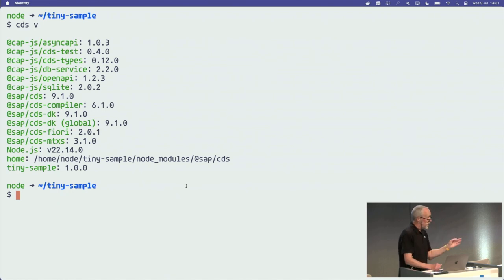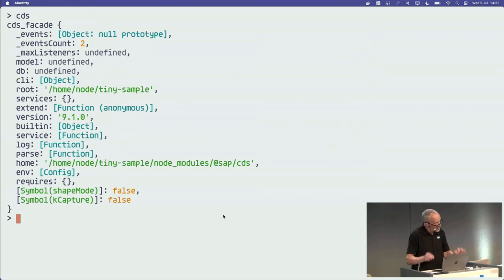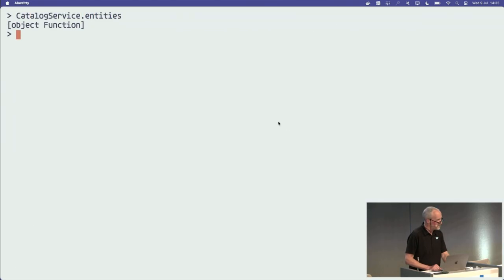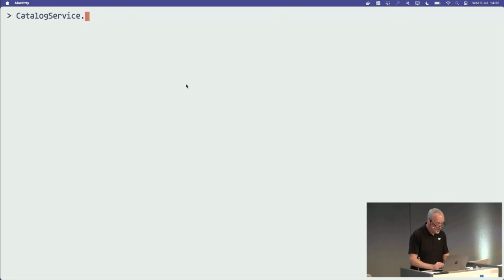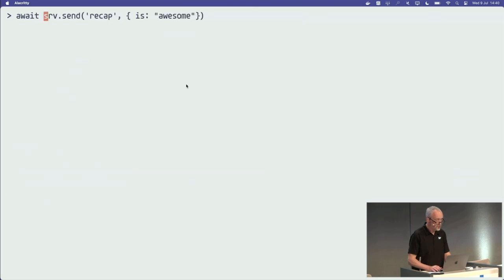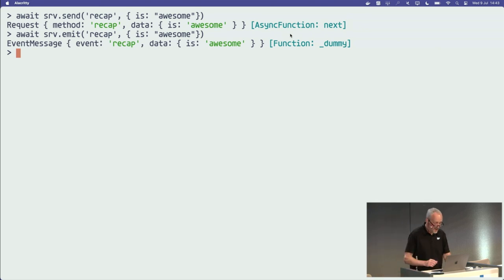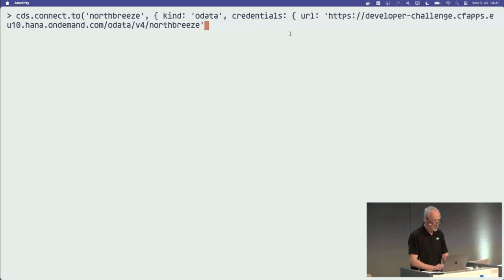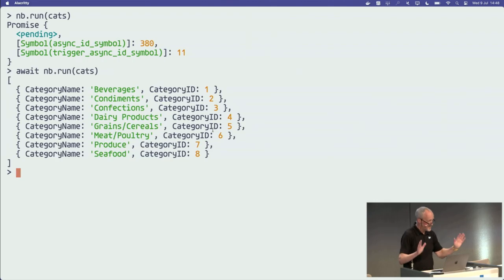reCAP 2025: Gain a Superpower by Learning How to Harness the cds REPL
Speaker: DJ Adams

The REPL concept is a venerable one, and its powers are well known and loved. CAP Node.js has a REPL too, and once you embrace it and learn to work with it, you'll never want to be without it. In this session we'll explore the REPL from the basics upwards, using our curiosity to explore its features and, at the same time, explore the CAP server and our own services. No slides - just a REPL and live coding. Obviously.